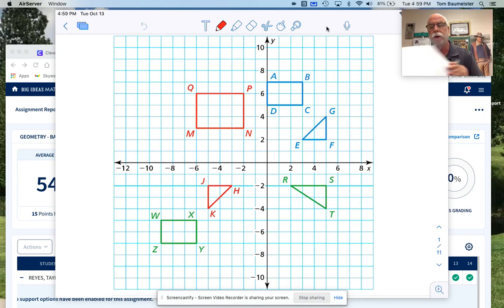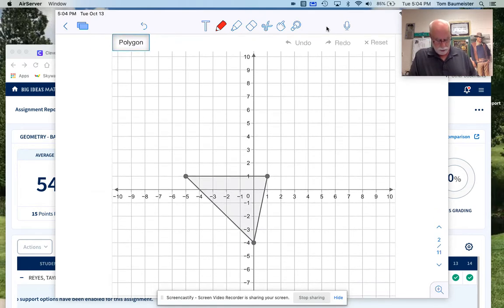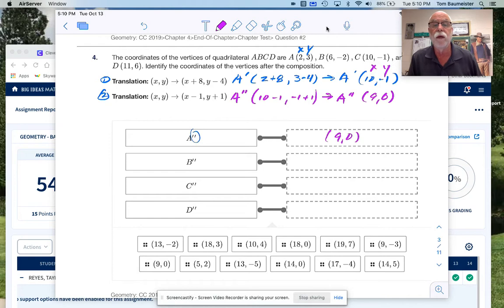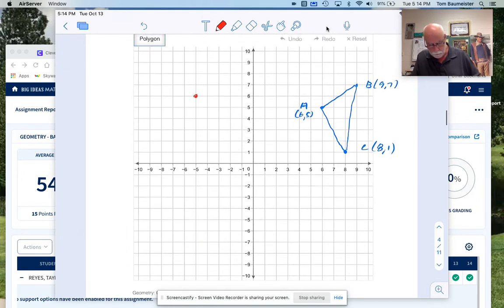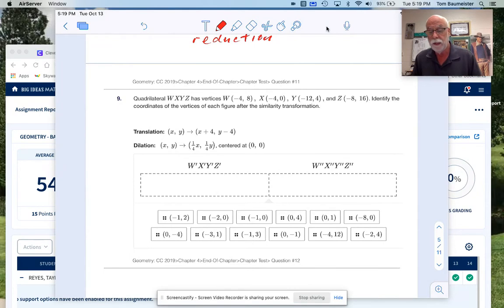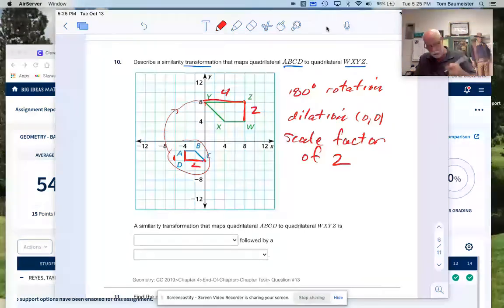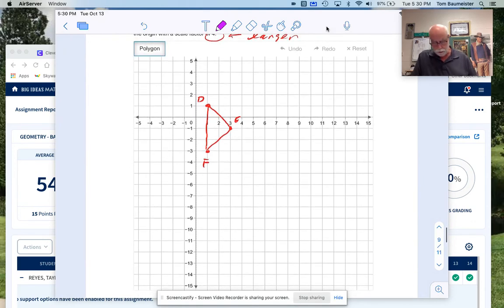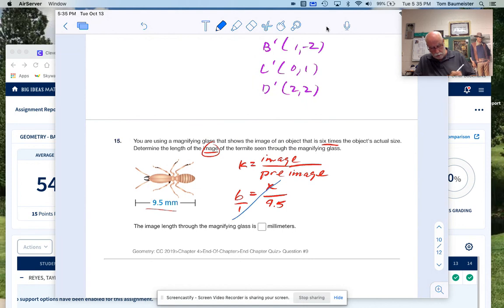Geo Chapter 4 Practice Test